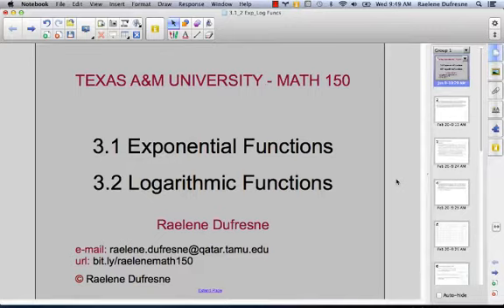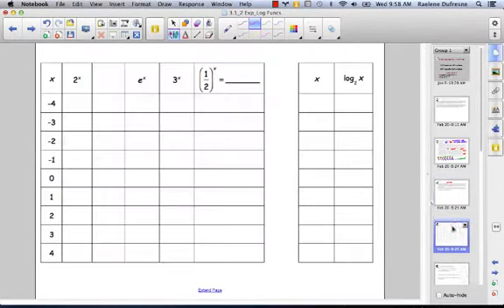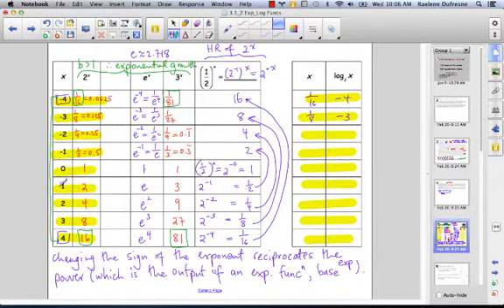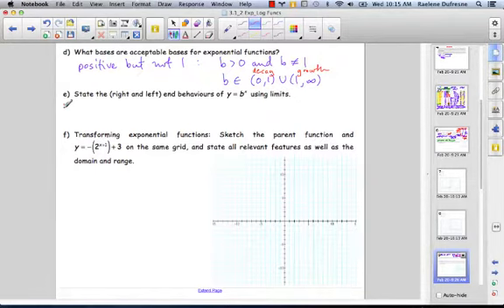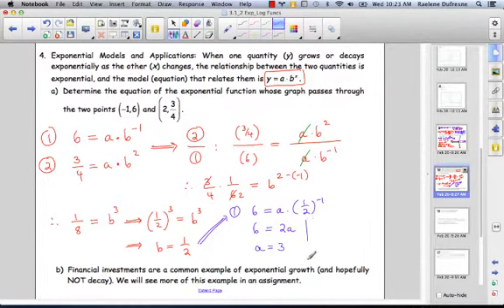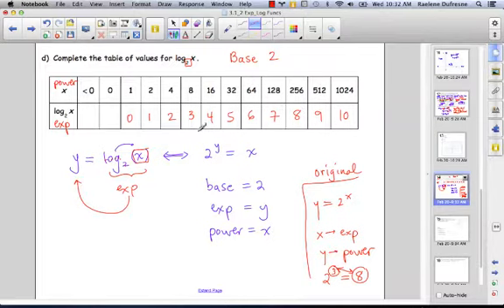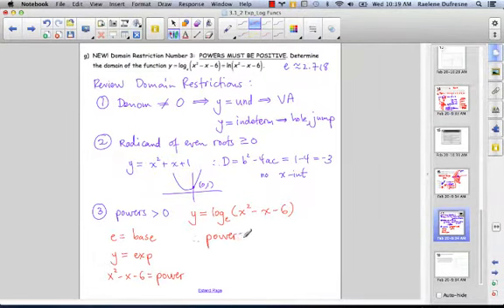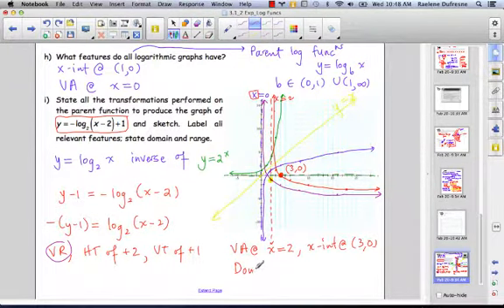3_2 Precalculus: Exponential and Logarithmic Functions